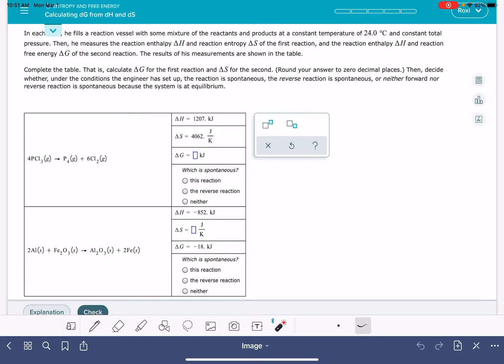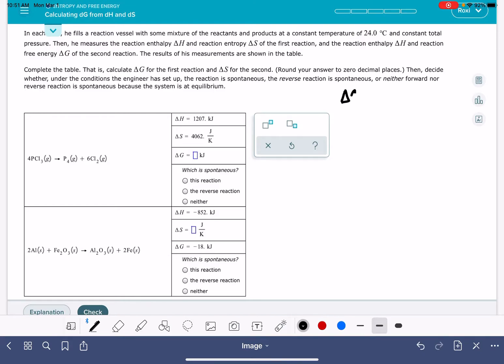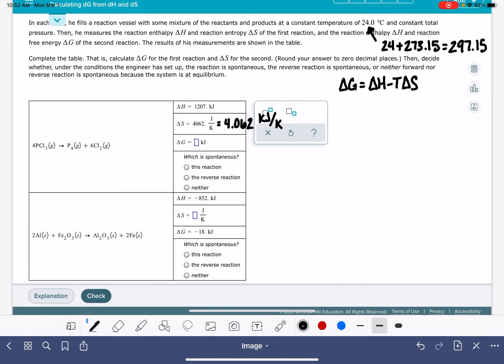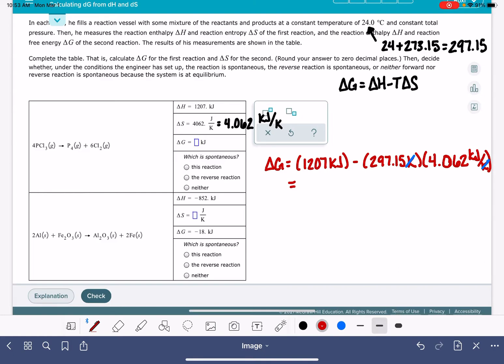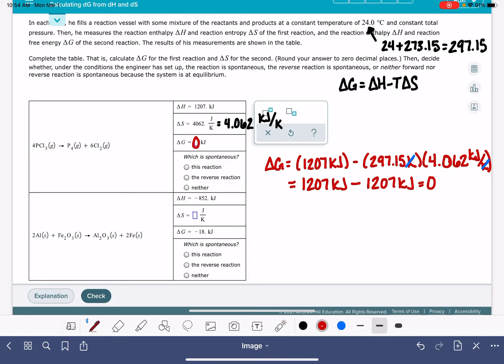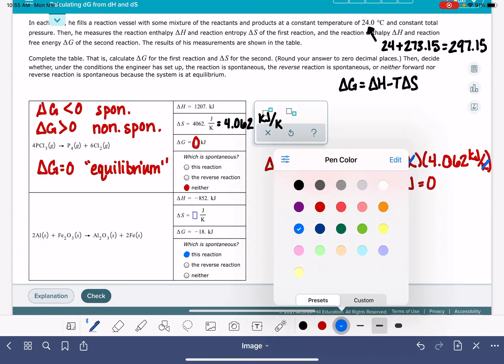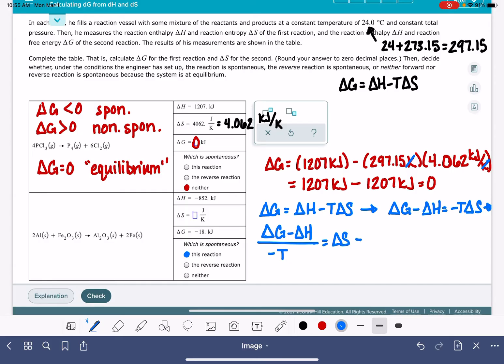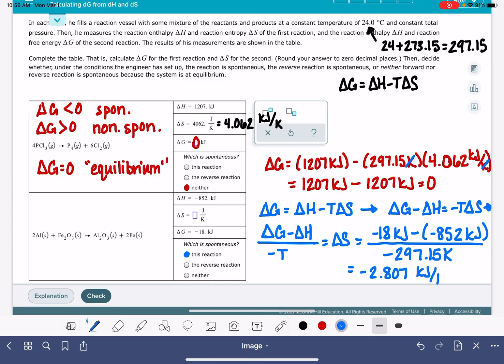ALEKS: Calculating dG from dH and dS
Calculating enthalpy, entropy, or free energy.